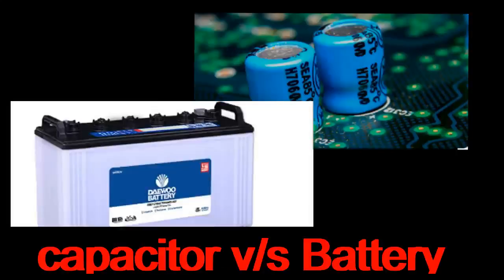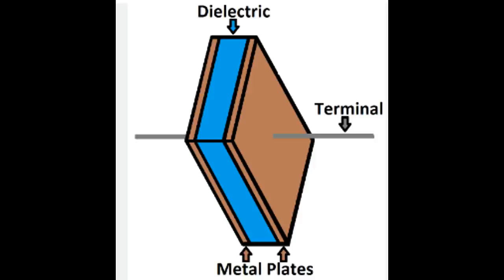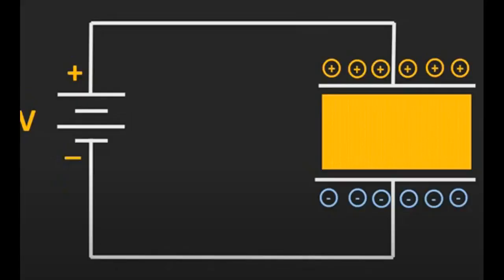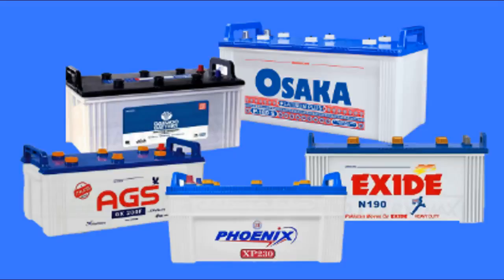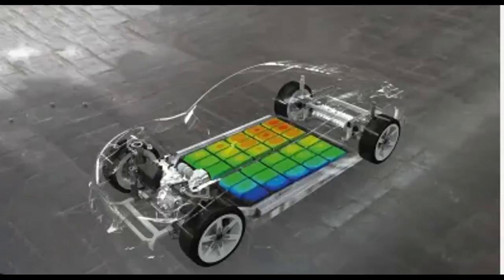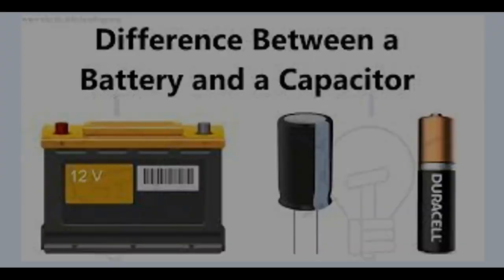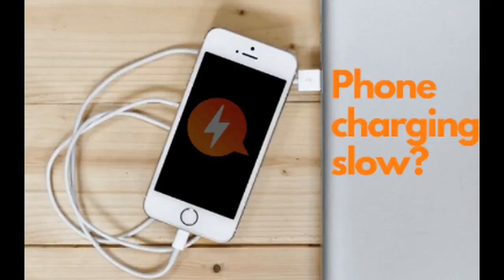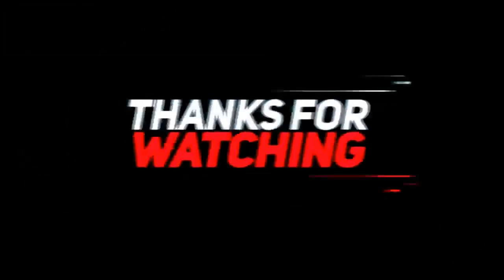Difference Between Capacitor and Battery Working?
In this video, we'll take a look at the difference between capacitor and battery working. We'll learn the basics of each type of working and see how they are used in different situations.

Capacitors and batteries both play an important role in electronic devices. In this video, we'll explore the difference between the two types of working and see how they are used in different situations. By the end of this video, you'll have a better understanding of capacitor and battery working and how they differ!
There are many types of electronics components who work on same principals. the common component is Capacitor and Battery. The working of both this component is same as to store electricity. But there are many difference too, Which we have explain in this video in very details.
  Capacitor and battery both are the components which are used in almost all type of circuits, that is from watch top plain. every where we can see this electronic component.
  Between this 2 component there are many difference like the charging and discharging time,  use in circuit, working process etc..